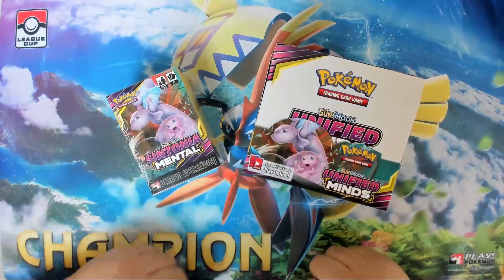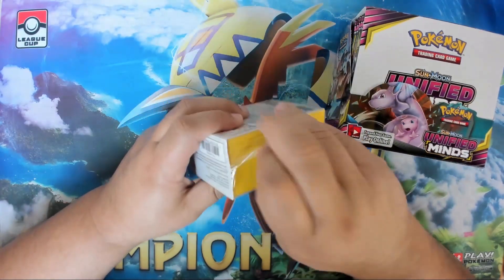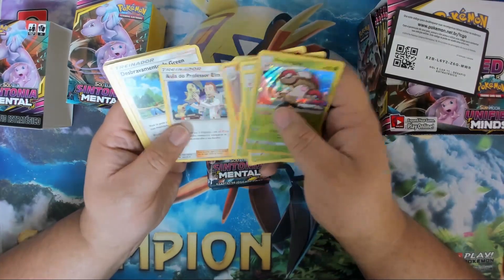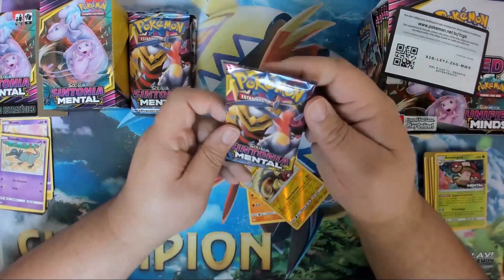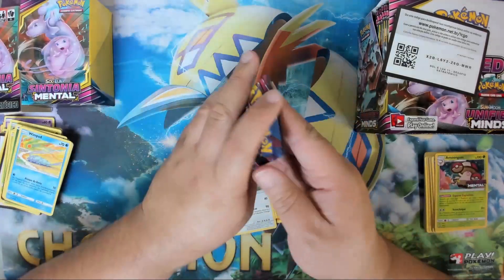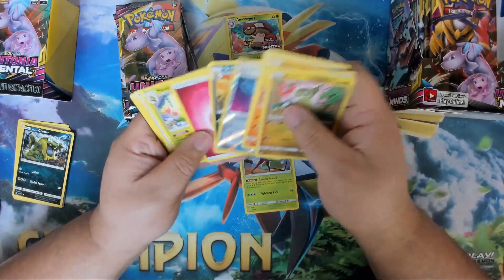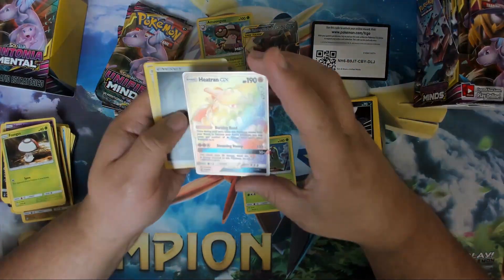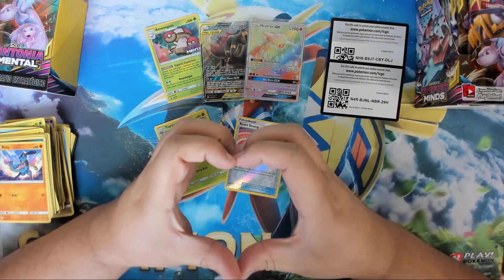Opening a Brazilian Pokemon Unified Minds Build and Battle Prerelease Kit